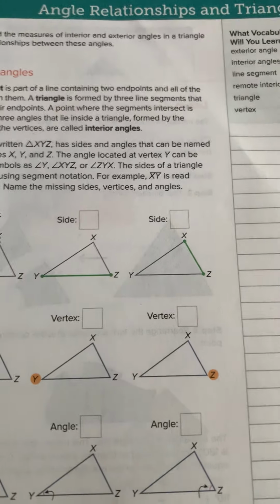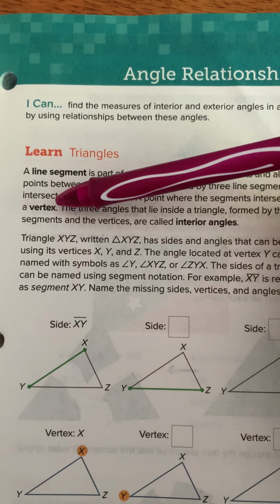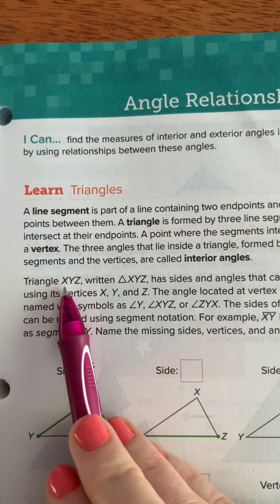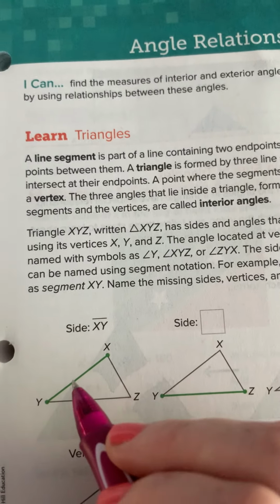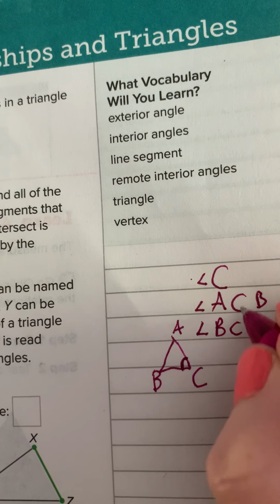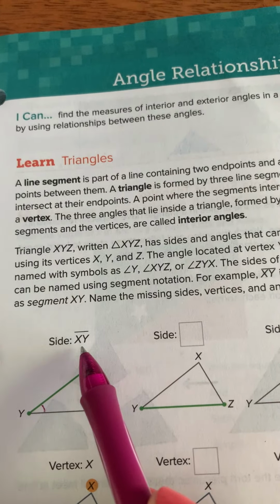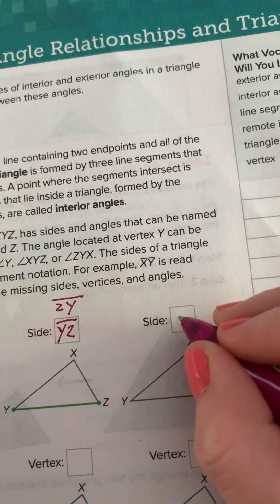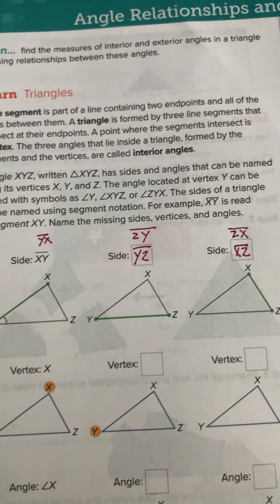7-2 eighth grade